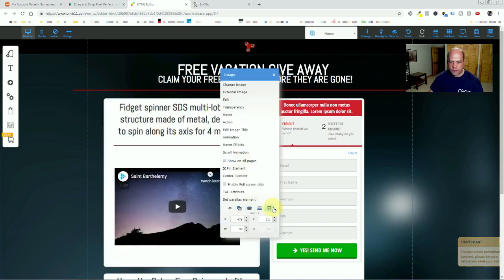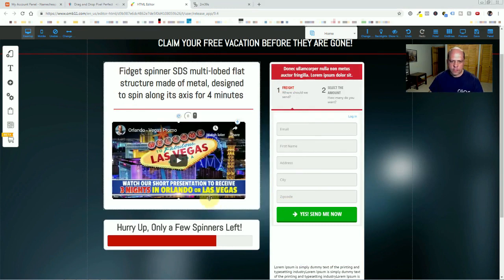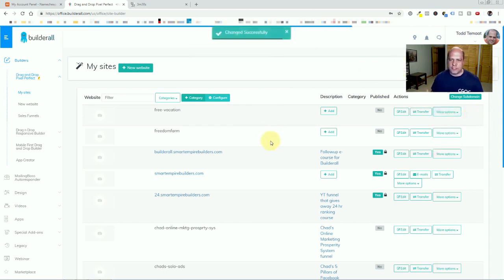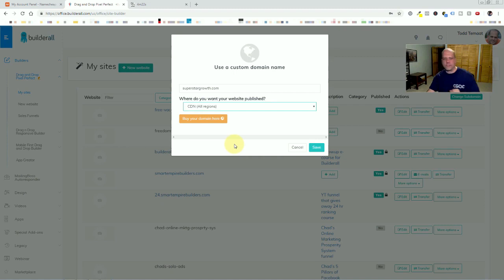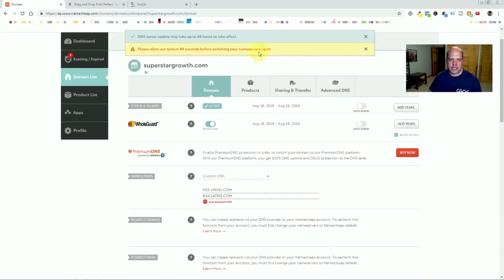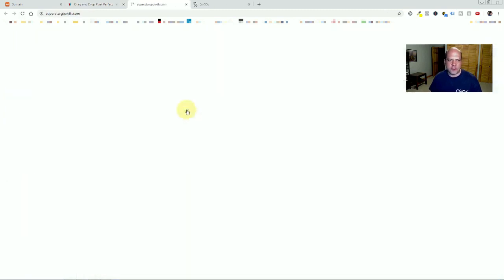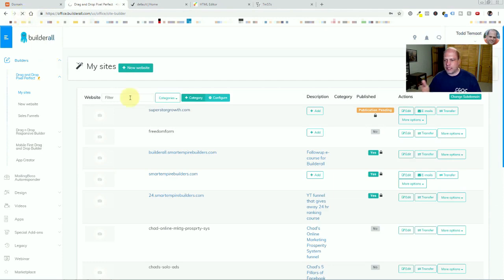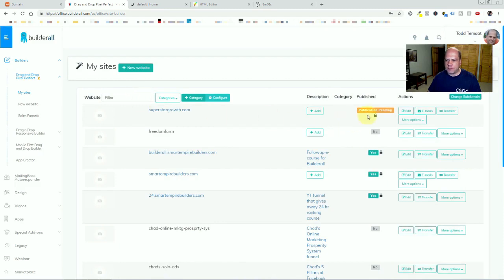Create Lead capture page with custom domain in JUST 8 minutes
Learn how to create lead capture page with the custom domain in just 8 minutes